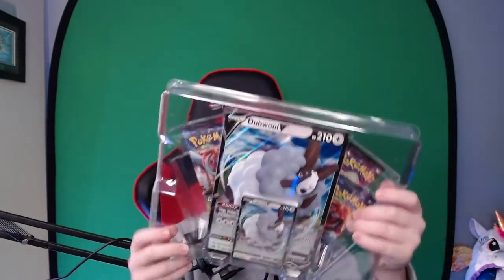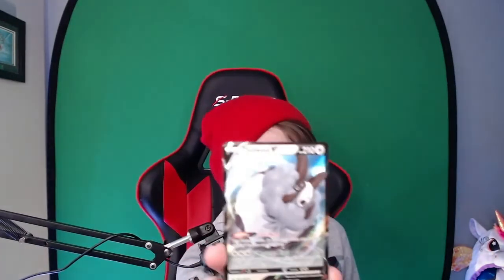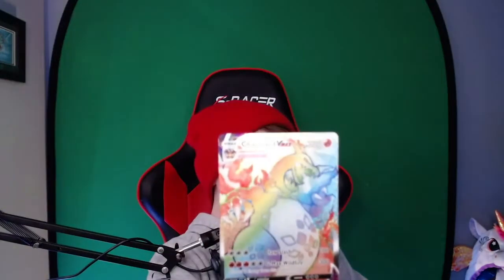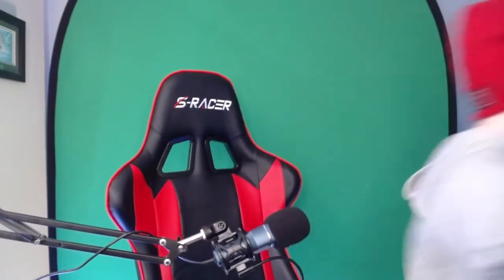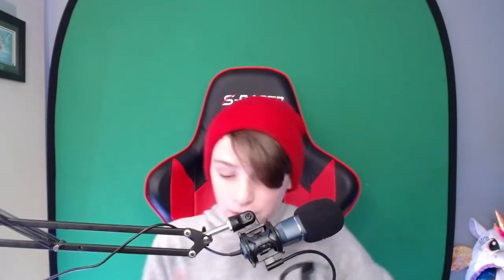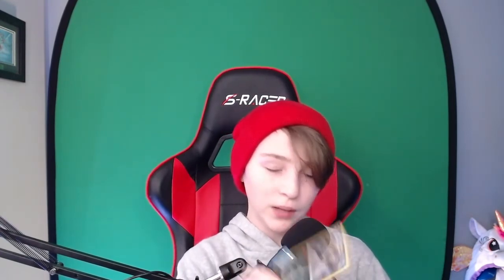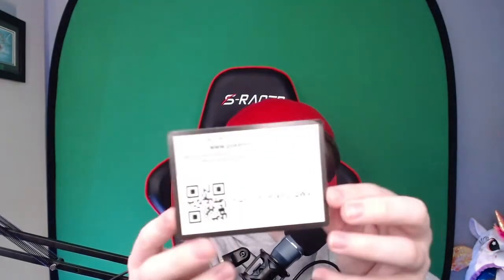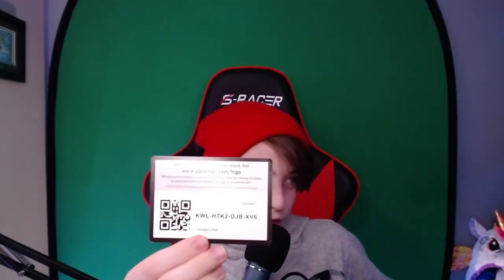I Got the rarest Pokemon card EVER! ($1,000+)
Hey guys! Today I got the RAREST Pokemon card EVER! I wont tell you which card it is, you'll have to find that out yourselves *Maniacal Laugh* Don't forget to like, subscribe, comment and turn on post notifications along with following us with the links below:

(this link expires soon, tell me if you need a new one)